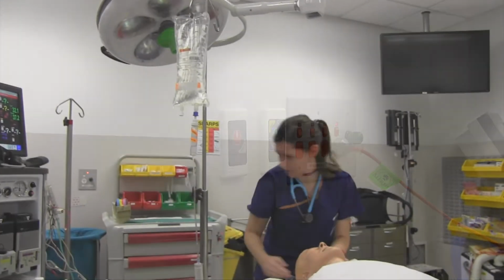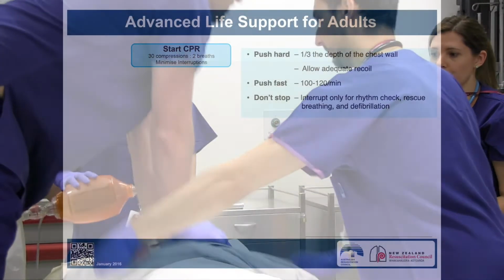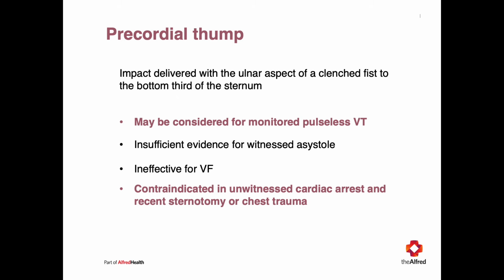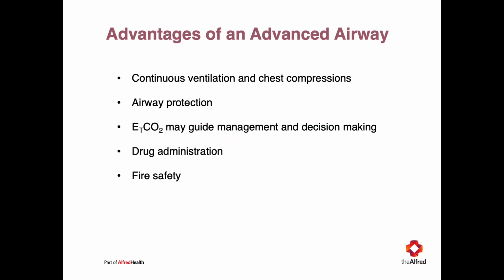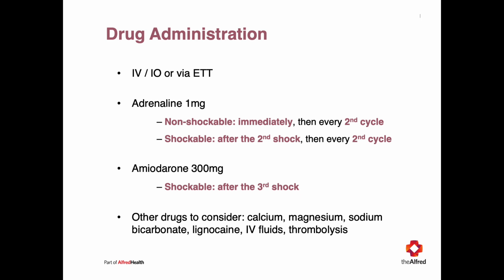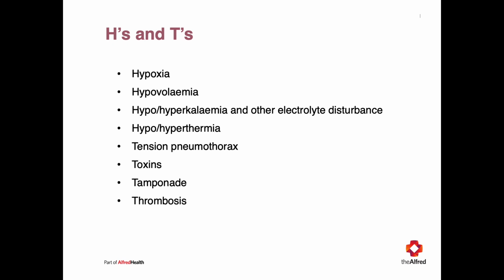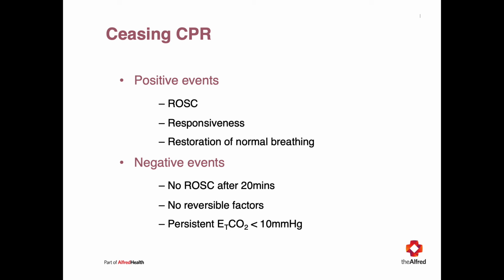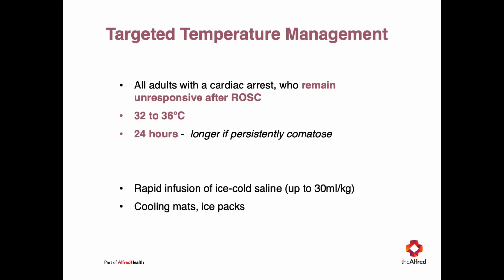ACLS Alfred Refresher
Cardiacarrestcpd.org.au